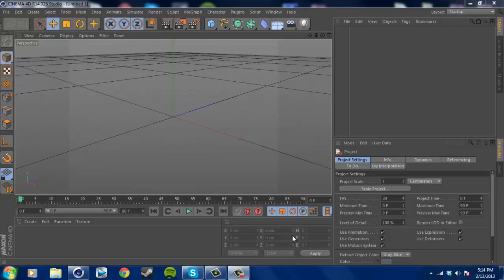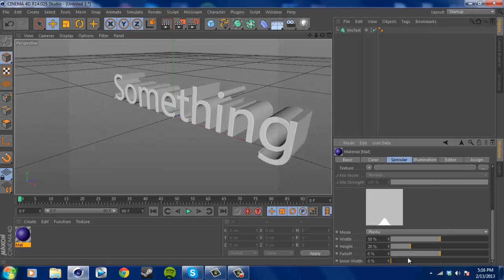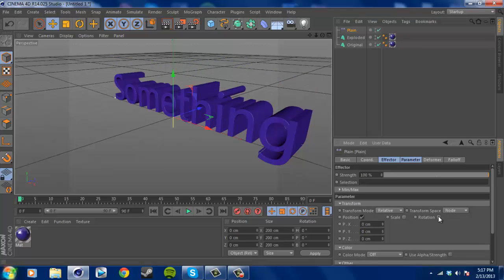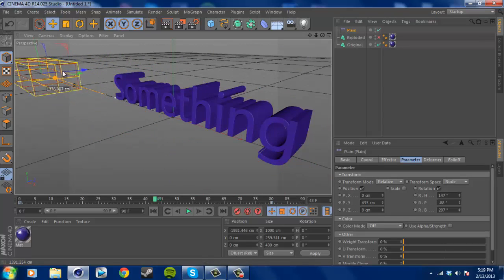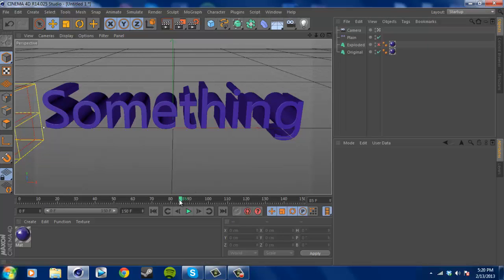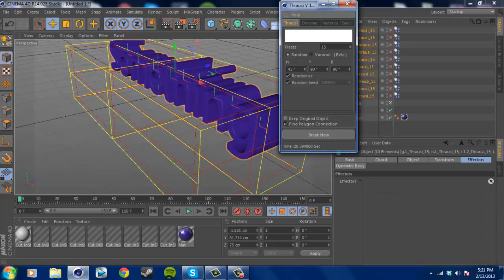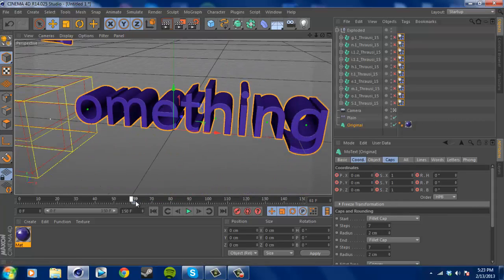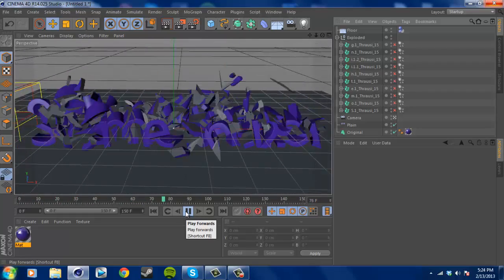Cinema 4D Tutorial - Plain Effector + Manual Global Illumination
READ DESCRIPTION

This is a very nice tutorial I created because I had a lot of people asking me how I render C4D intros in top quality without global illumination and fast render times. Also the plain  effector is just a nice touch. Sorry for not being able to upload sooner, its just because my graphics card was all messed up over this whole weekend and I couldnt upload it. And as always, Peace out guys!